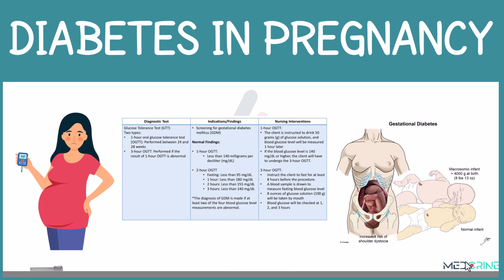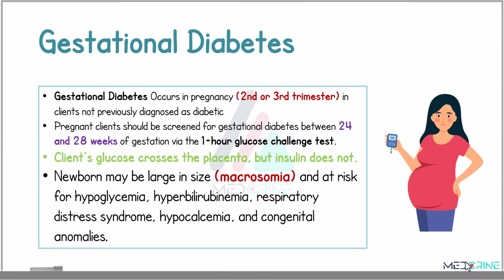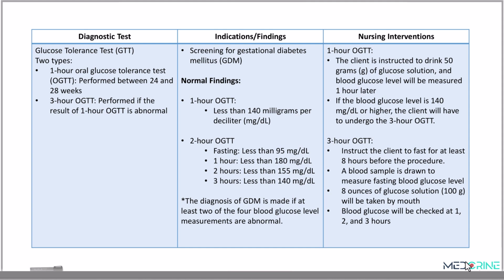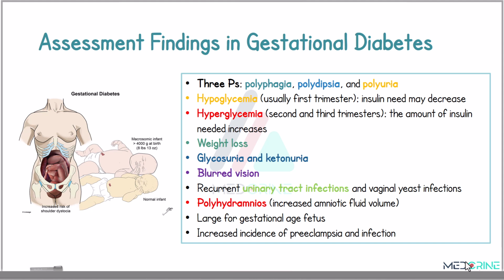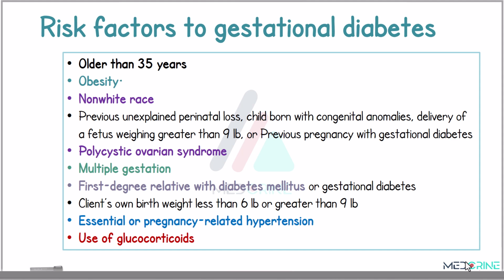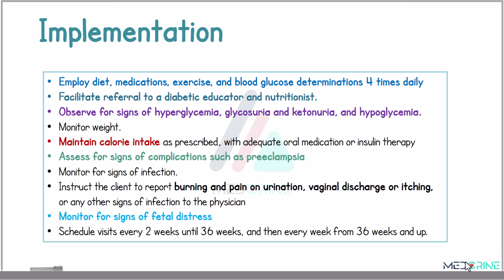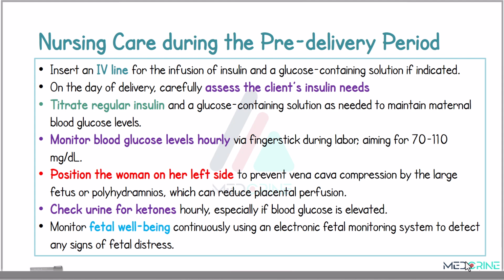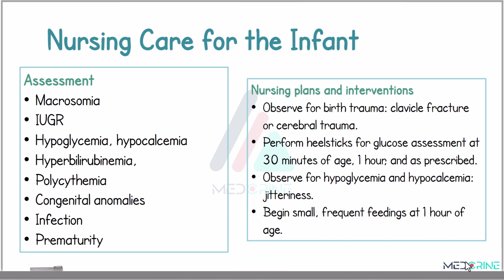Diabetes in Pregnancy: Screening, Nursing Care, Management & Interventions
Learn everything you need to know about Diabetes during Pregnancy, including nursing care, clinical management, and critical interventions for both mother and infant. Perfect for nursing students, NCLEX prep, and healthcare professionals!

In this video, we cover:
 Blood glucose monitoring targets
 Predelivery and postdelivery nursing care
 Risk factors and complications
 Nursing interventions for infants of diabetic mothers
 Key assessment and observation techniques

This guide is aligned with NCLEX standards and essential for maternal health nursing studies.